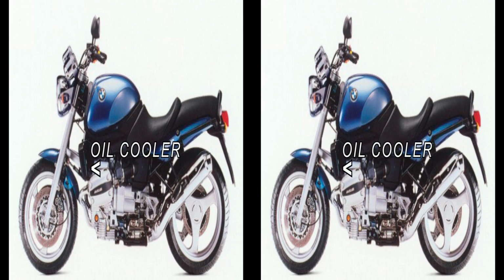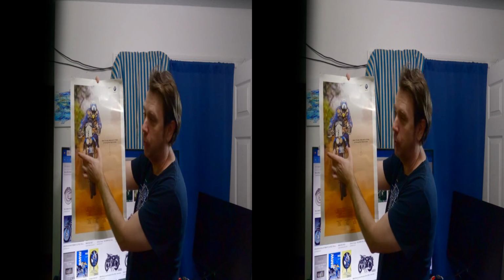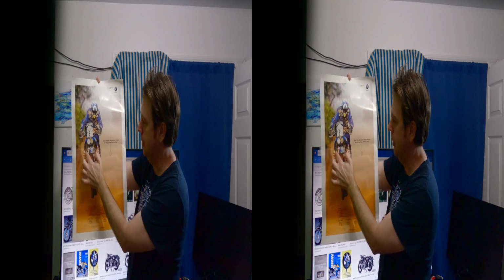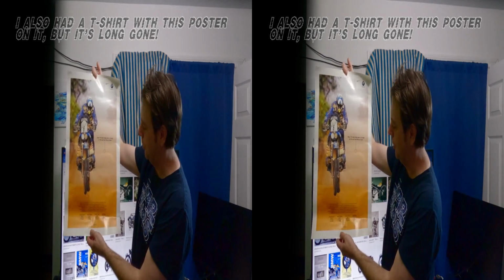BMW Motorcycles 100 years: Dakar Poster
BMW Motorcycles is celebrating 100 years in 2023 and in this video I talk about a poster I got the first time I rode a BMW.
Presented in stereoscopic 3D! (Turn 3D off if you'd like 2D)